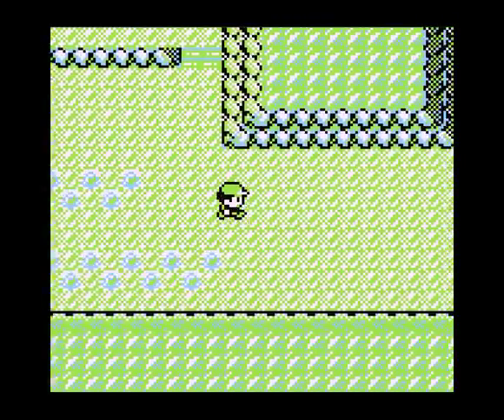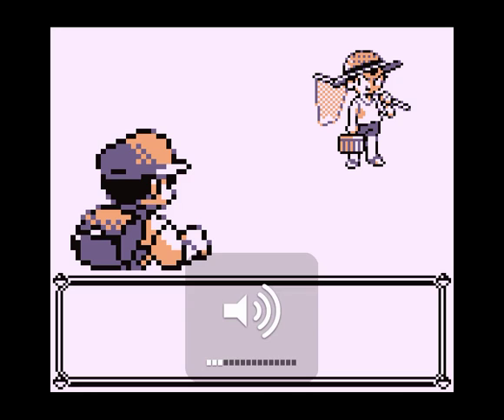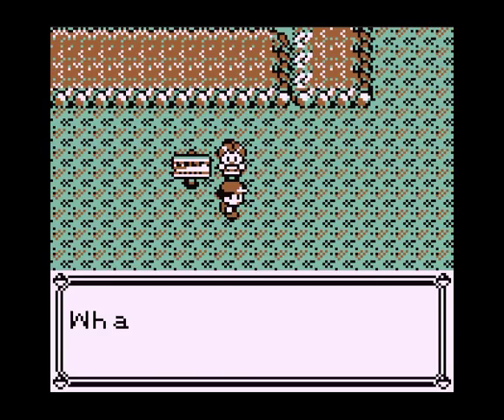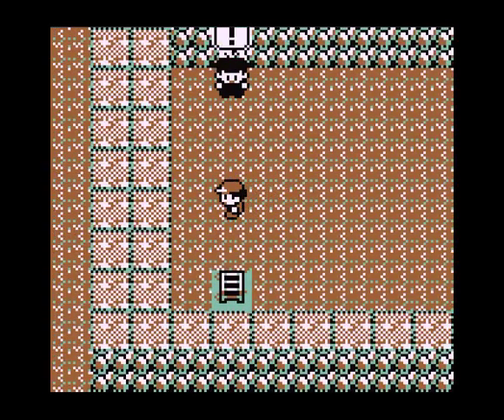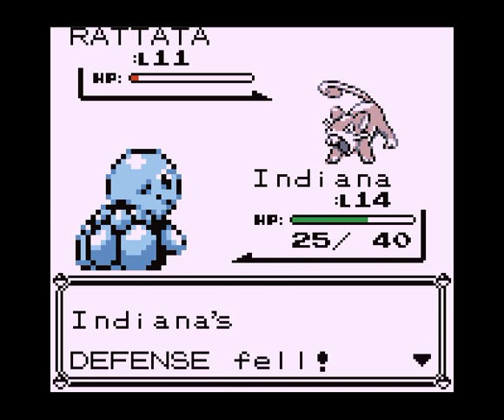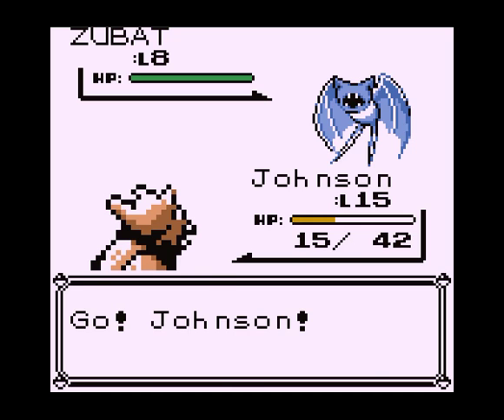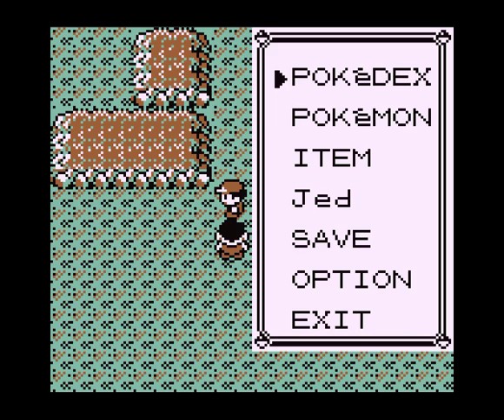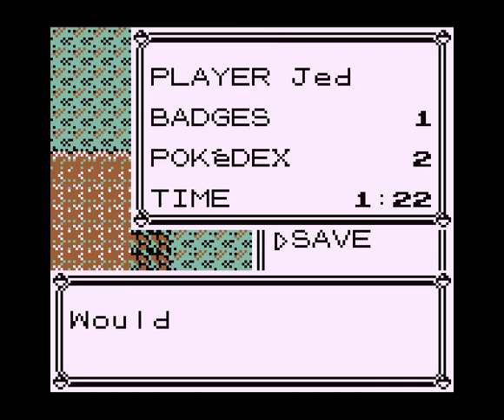Pokémon Blue Episode 6- Mt. Moon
I will fix the audio for next time. My bad.